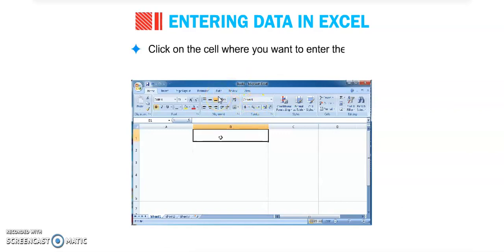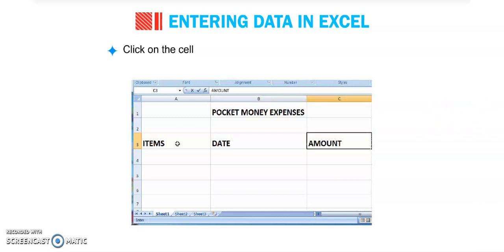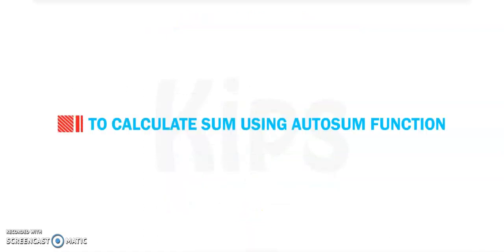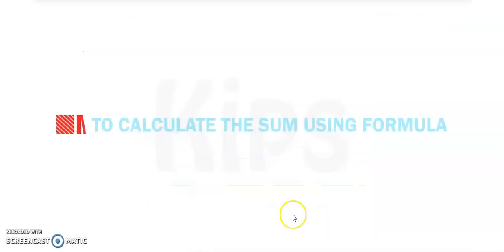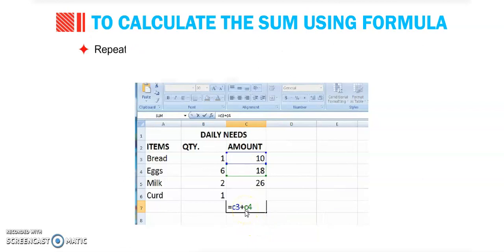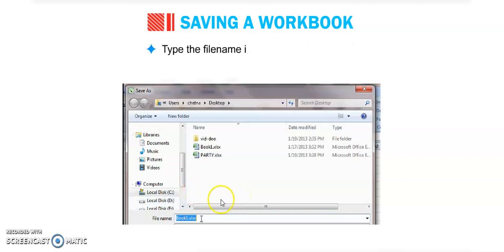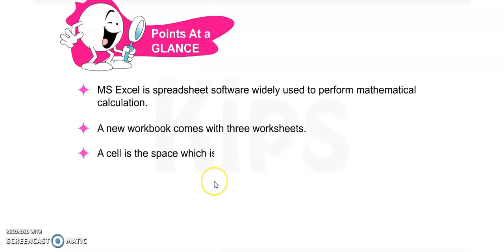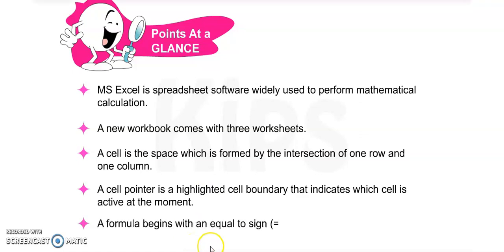class 5 ch 8 Microsoft Excel 2007 Part-2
Class 5 Ch-8 Microsoft Excel In this ch I have explained you about Excel formulas and functions